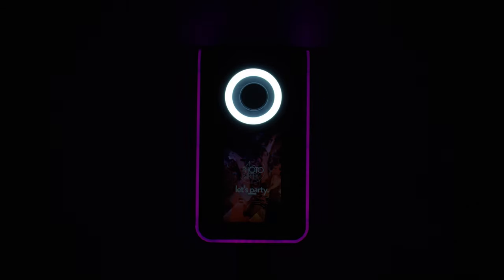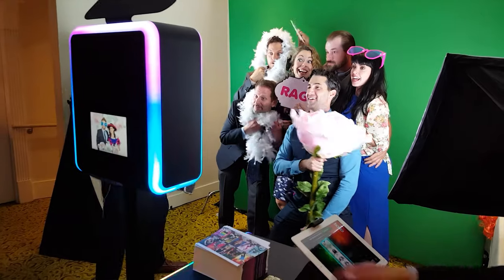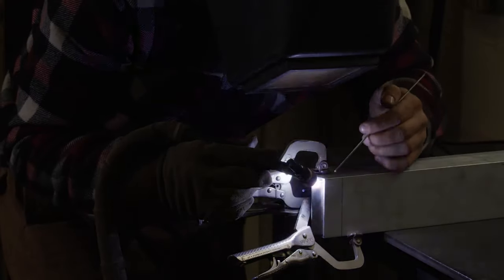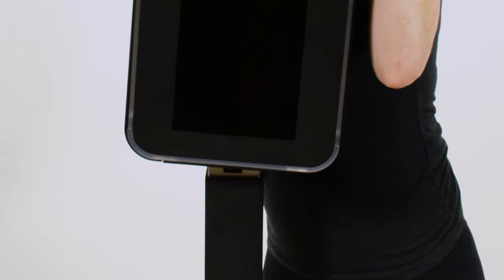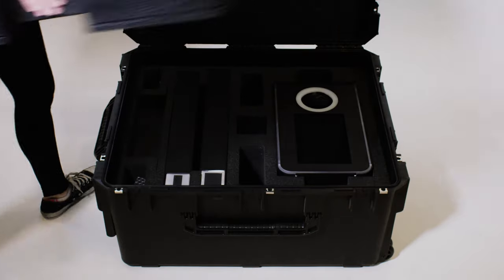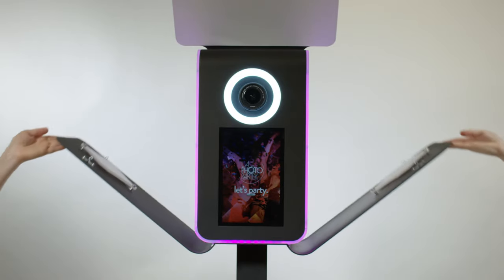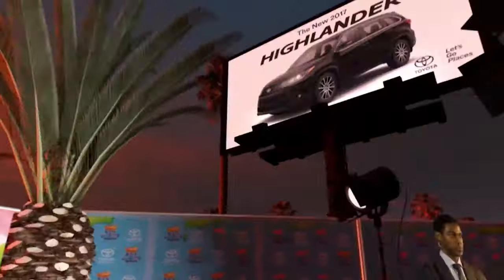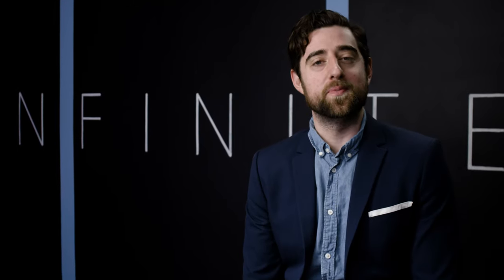Why the Venture?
The VENTURE

1. The venture is portable and light weight without sacrificing elegant design.
2. Our booth is field tested and designed for corporate and private events.
3. We design our own proprietary software tailored for the VENTURE with tech support under one roof.
4. High processing computer power for faster images.
6. It's easily branded with vinyl wraps, allows you to customize the LEDs, and tracks all of your social media stats.

Start a new VENTURE today!

The premiere event photography company in LA, New York, and London. Creators of the INFINITE photo booth, 2-time winner of the Photo Booth of the Year Award, and Photo Booth Upload, the first software to allow guests to share to social media.